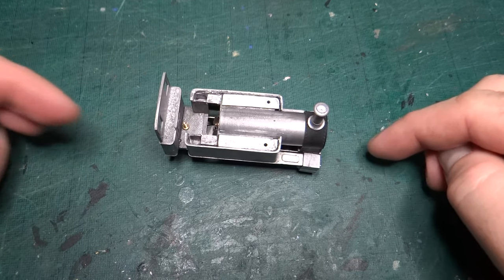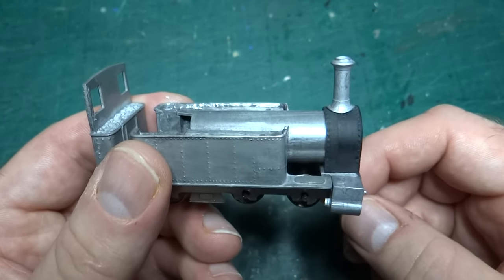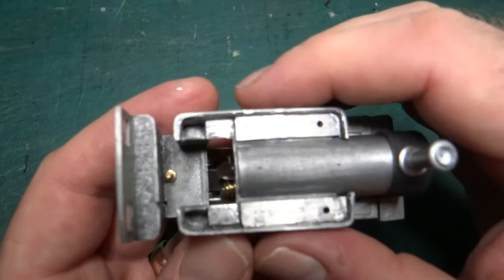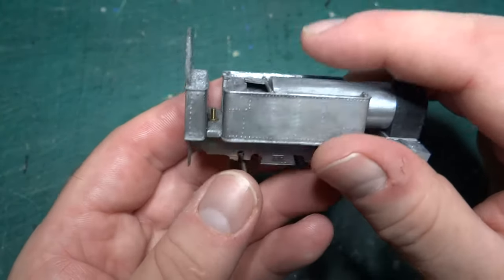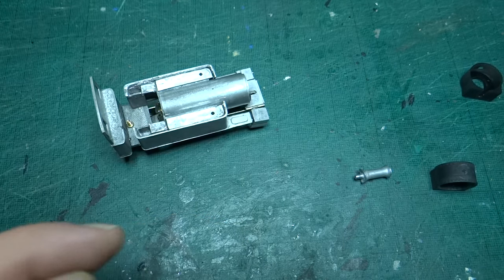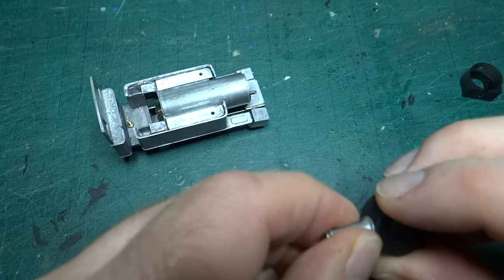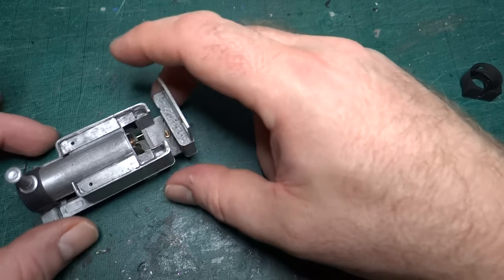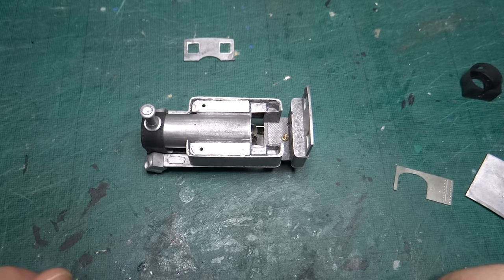Building "The Earl" (OO9 Gauge) from the Golden Arrow Kit: Time for Some Epoxy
We ended the last video with lots of blutak to try and hold everything together to check the clearances etc. In this video I've gone a step further and joined the main body pieces together with epoxy; some people might have used solder but I don't have the skills/confidence to solder whitemetal. yet. I've also done another revision of the smokebox print to add rivets and a better fixing for the fixing screw/nut. it's still not right though as the smnokebox door won't fit. At least that issue is my fault!